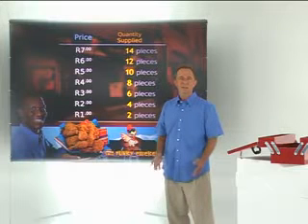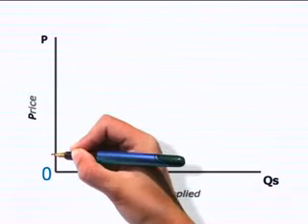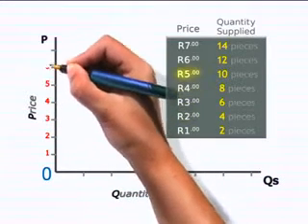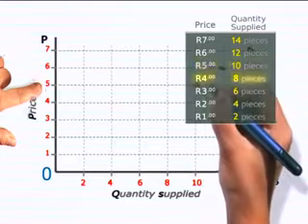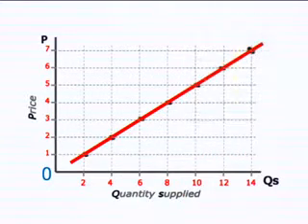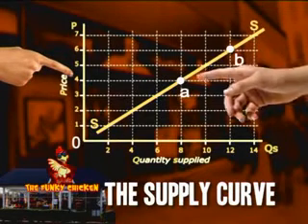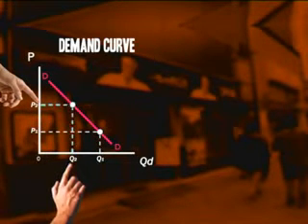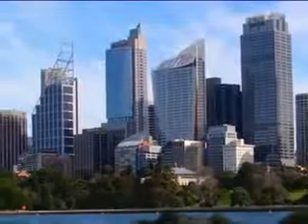Law of Supply Graph oxford University Level